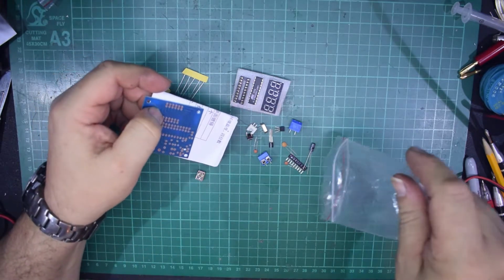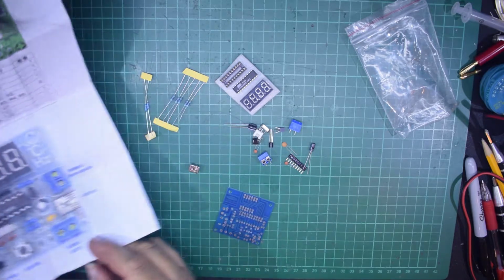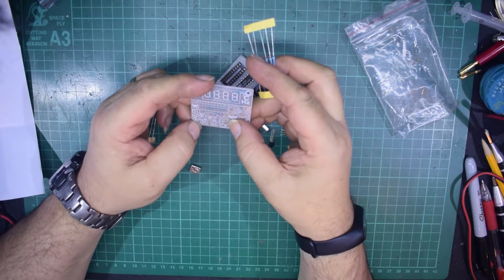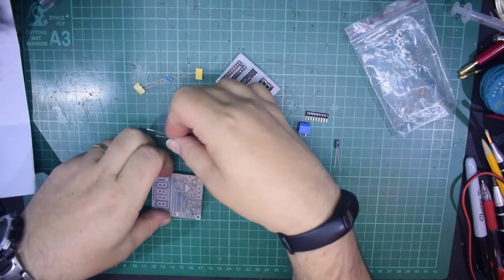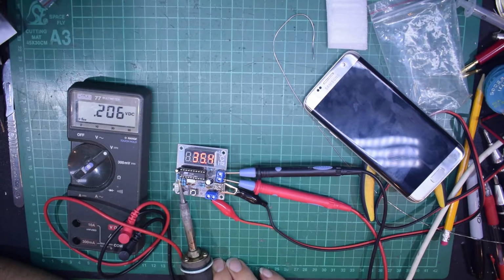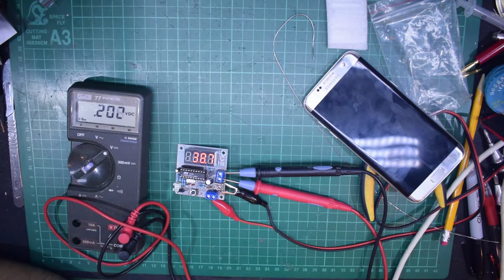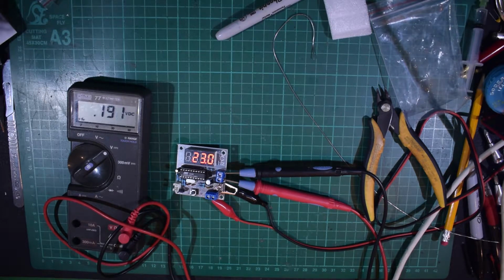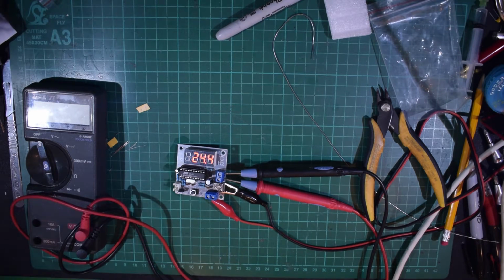Lunchtime Electronics #19: Temperature Controller Kit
This kit is for a temperature controller that switches an output of 5v on as it reaches the preset level. The sensor is capablw of -40 to 135c so is easily capable of working in the 0-99c range that the controller covers. The output is able to switch a relay that you can use to activate any other circuit you like, from a simple fan to a full alarm and cooling system. you can also use it in reverse, so if the temp falls below a level then it activates whatever you like too.